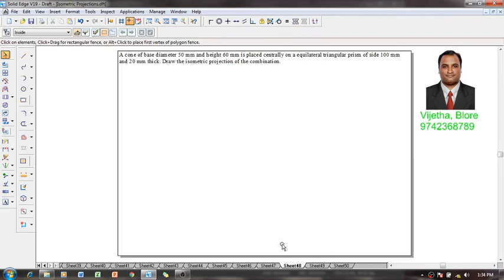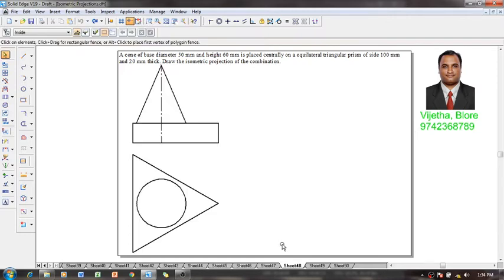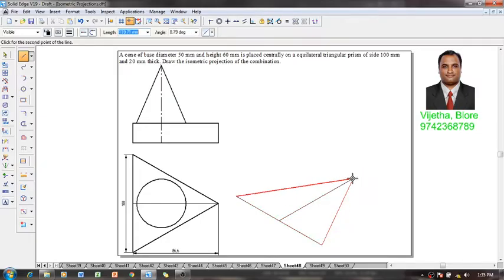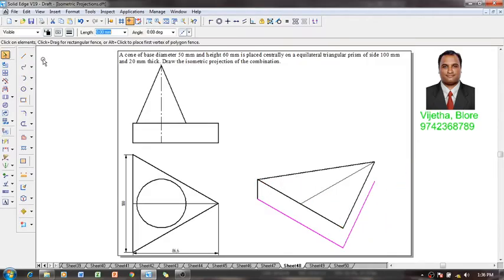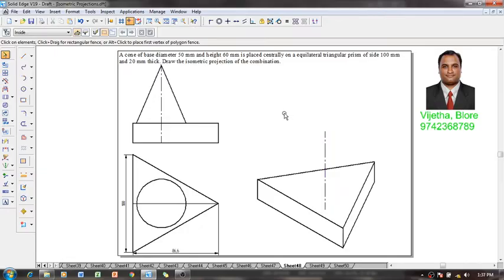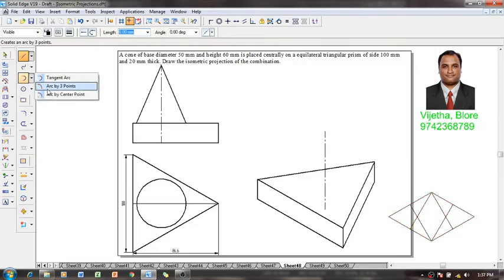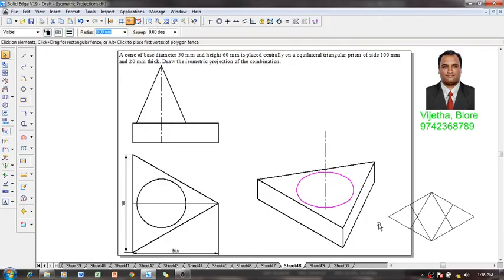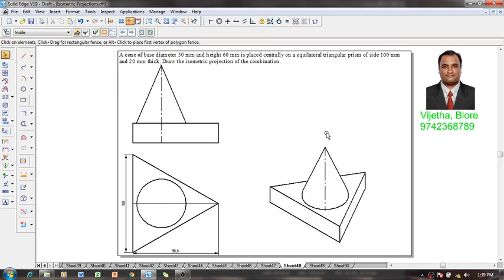Example 48 on Isometric Projections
A cone of base diameter 50 mm and height 60 mm is placed centrally on a equilateral triangular prism of side 100 mm and 20 mm thick. Draw the isometric projection of the combination.